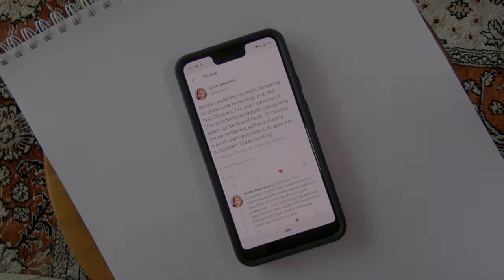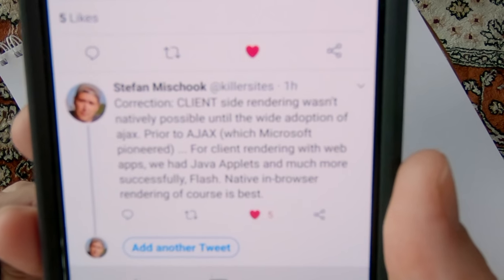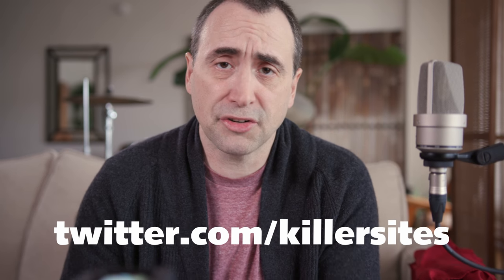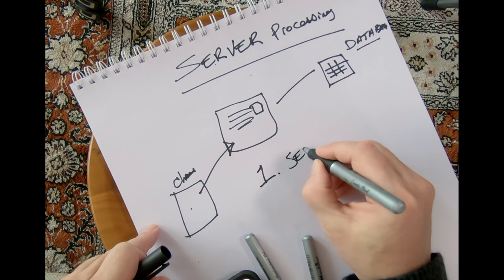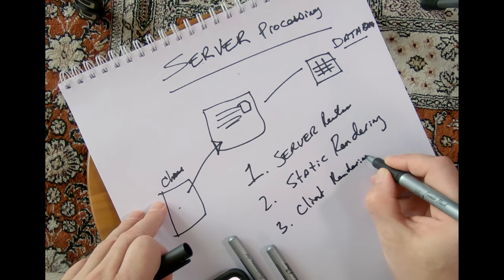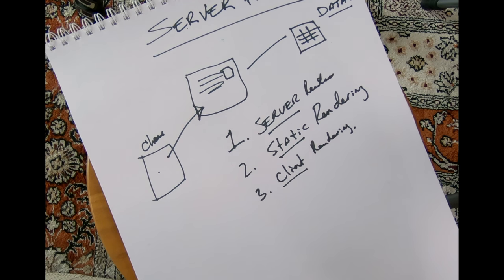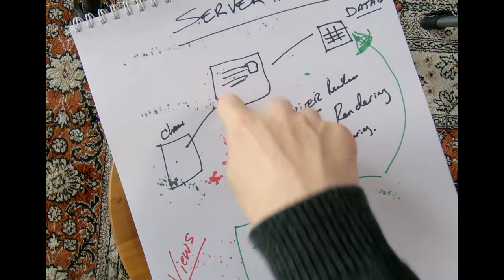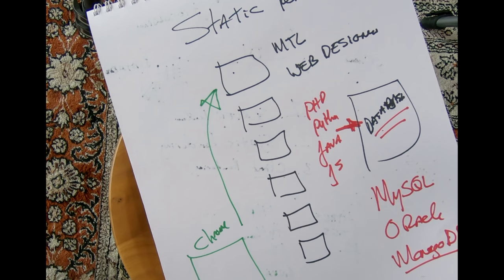The 3 Ways Web Apps Generate Pages - which is best?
Server-Side Rendering vs. Client-Side Rendering vs. Static Rendering of web apps. This video will give you a high level overview of the 3 basic ways, that you can structure a web app, to deliver pages/views to the users.

The first methods going back to the early 1990's were: server-side and static rendering - something popular with Perl. Later in the early 2000s, client-side rendering became possible with frameworks like classic ASP, ColdFusion, Java Servlets and many others.

Besides the overview, I teach when it makes sense to use one type of web app structure vs another.

Thanks!

Stef